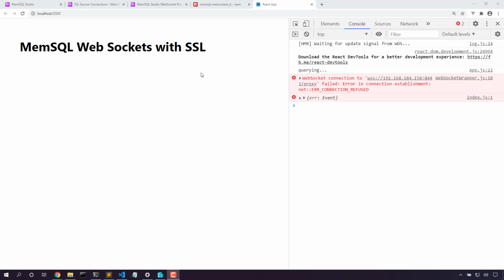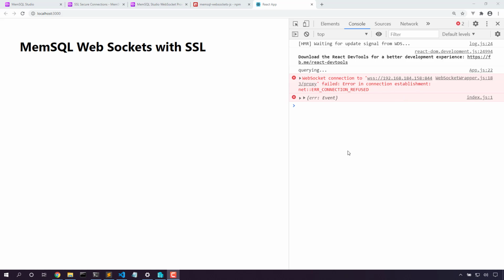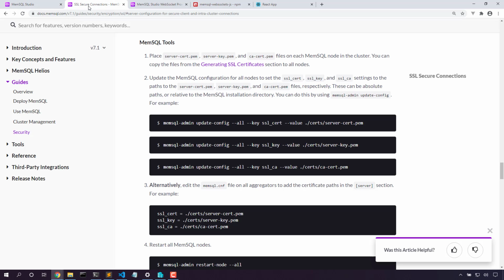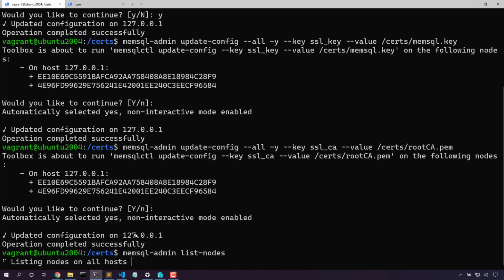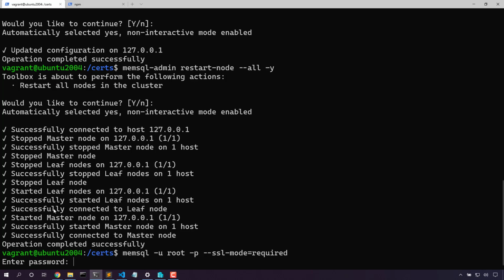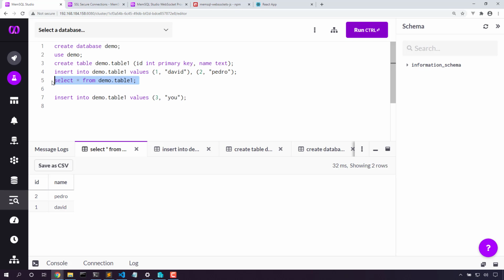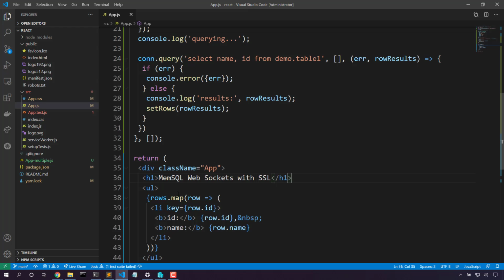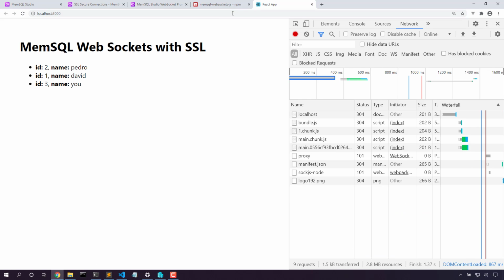SingleStore WebSockets with SSL - serverless browser app to database with no API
SingleStore Web Socket connections allow connecting directly from a browser app such as one written in React or Vue without the need for a backend API to proxy the request to the database. In this video we setup the database for web sockets via SSL, and connect to it from a React app. Grab the code for the React app and use to connect.